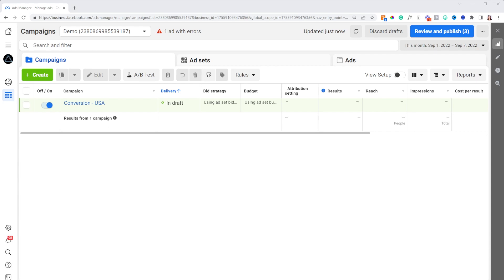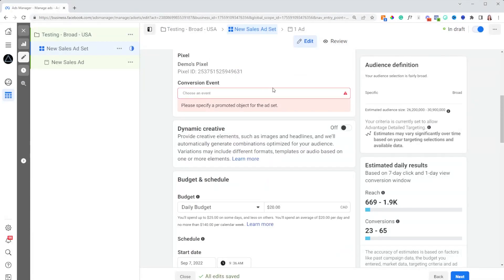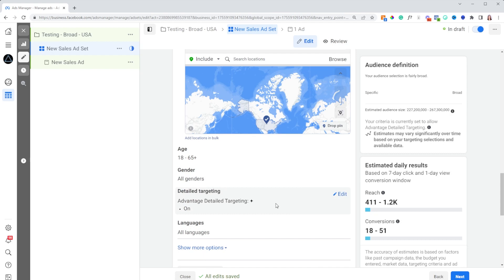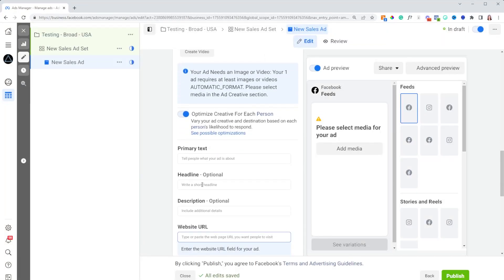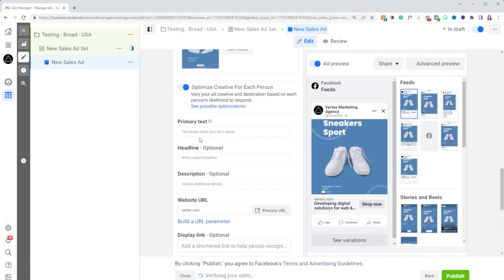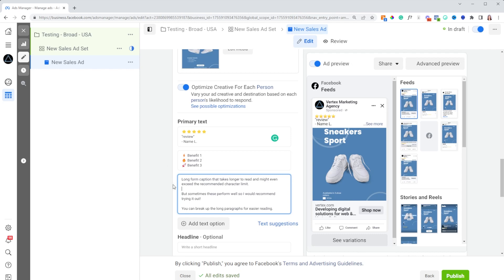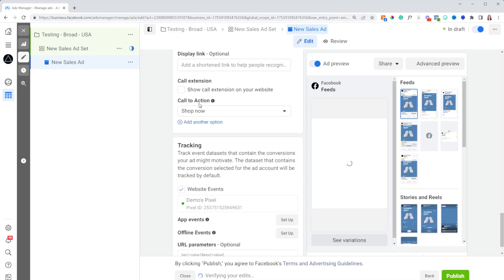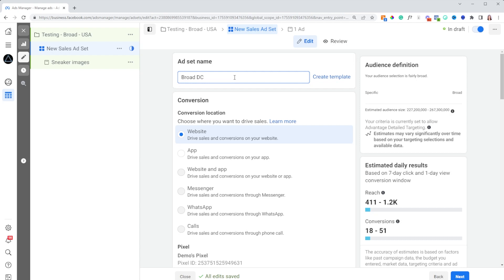How To Test Facebook Ads in 2022 (Very Easy Way)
Take the stress out of testing your Facebook ad creatives with this method! It's simple, quick and easy! By no means is this feature new, but it's definitely increasing in popularity especially post IOS14.

00:00 Intro
00:45 How to create a testing campaign for Facebook ad creatives
01:56 Ad set settings for your testing campaign
03:25 Ad settings for your testing campaign to test Facebook ad images, videos, copy, headlines
08:06 Building UTMs for your Facebook ad testing campaign
11:27 How to analyze results using the breakdown feature inside ads manager
14:21 How to find a winning Facebook ad and what to do with it